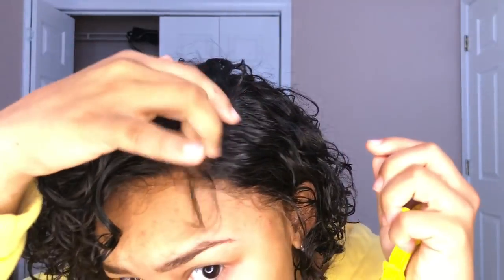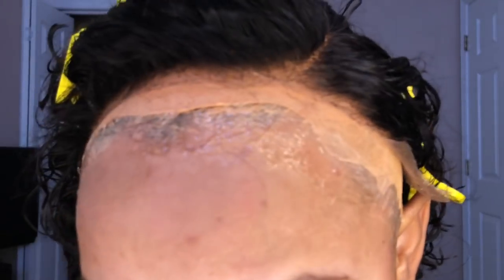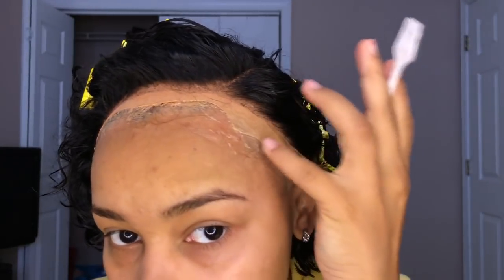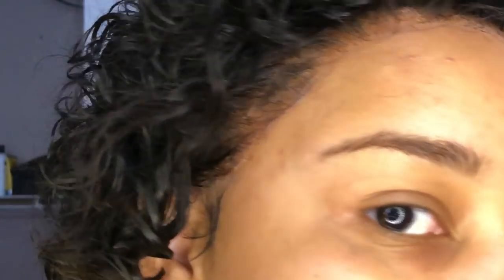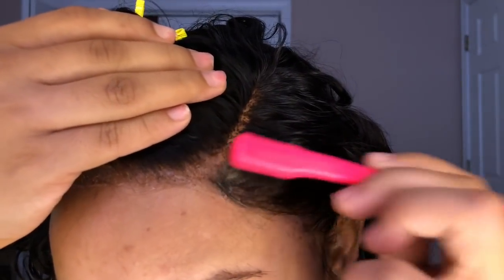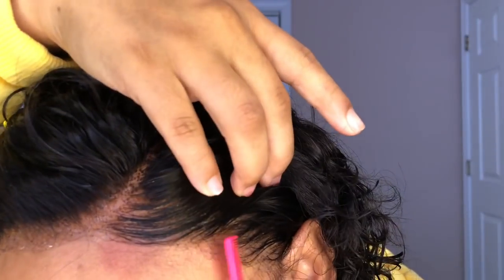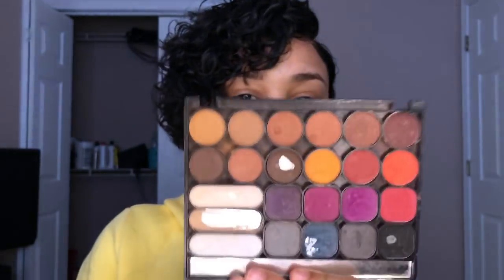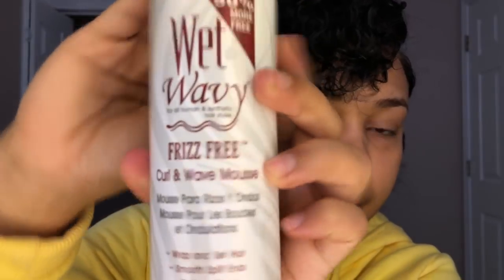Mini GRWM | How I Lay My Wig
Hello my hypnotic babes!

Heres a mini GRWM / how to lay my wigs

Makeup products used:
Maybelline primer
New York Essentials Brow Pencil in Moca
LA Pro Girl Concealer in Yellow Correcter
Kiss Remy Eyelashes in Demi Whispies 06